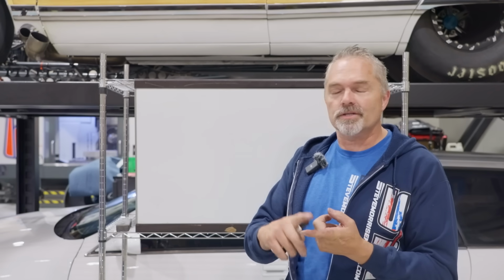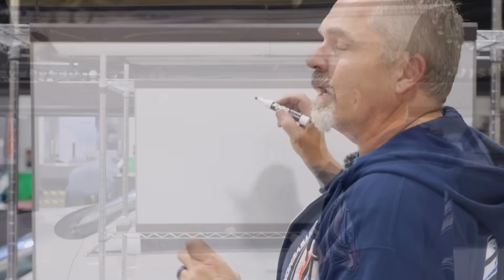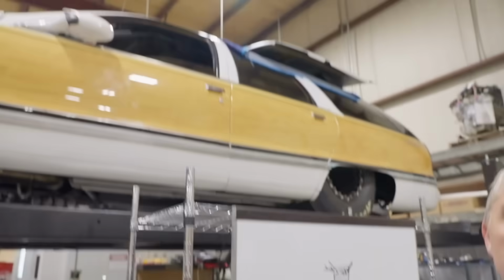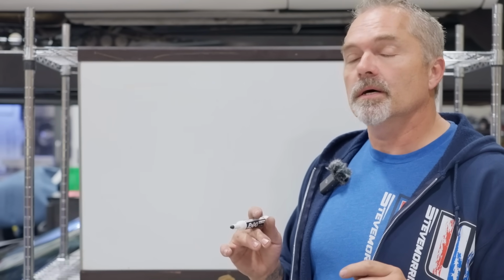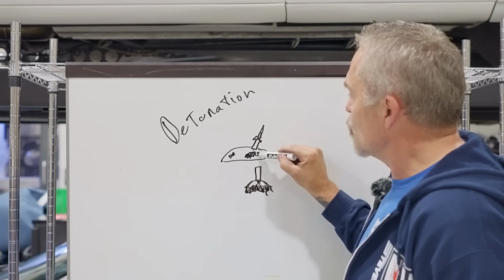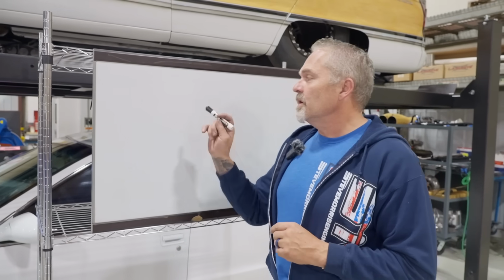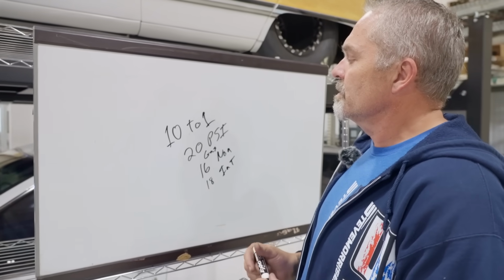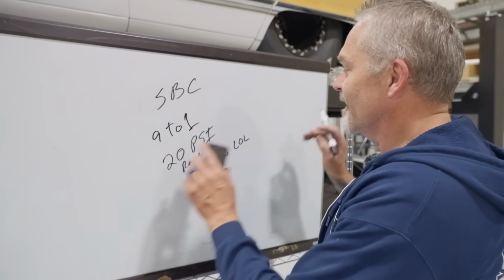Your Engine NEEDS This Much Timing.